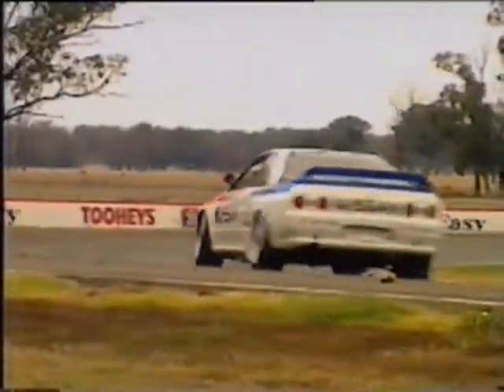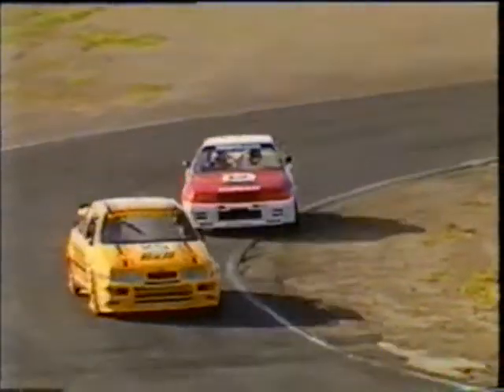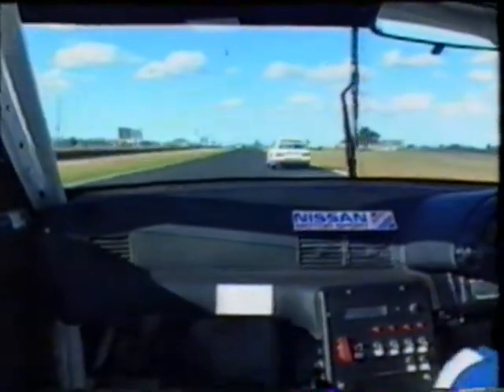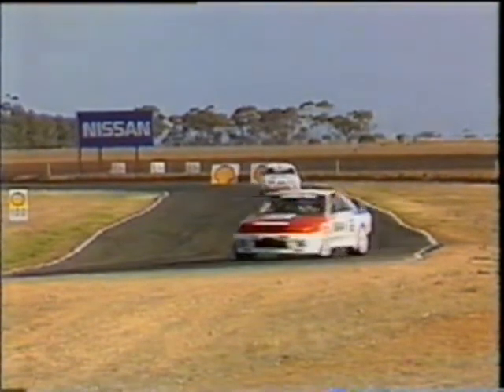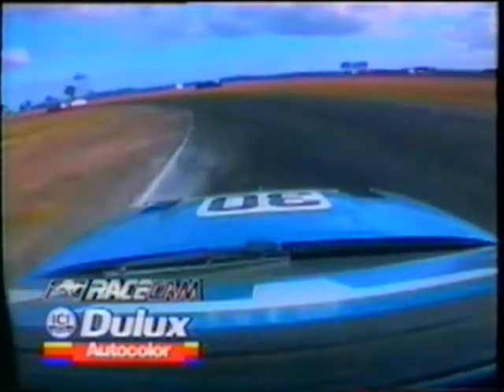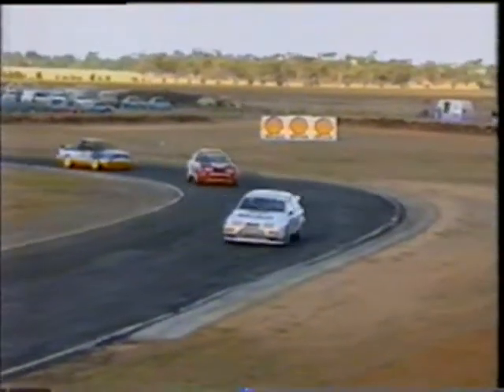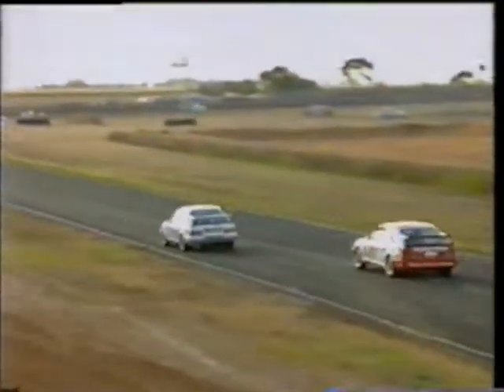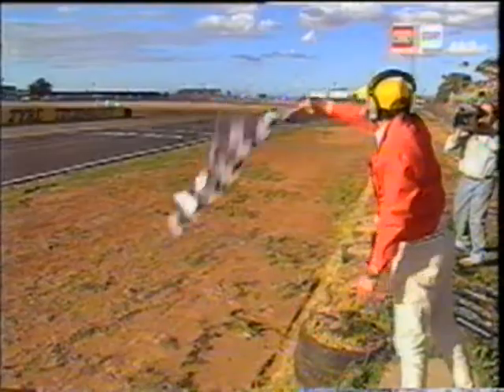ATCC 1990 - Round 6 Mallala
Australian Touring Car Championship
10th June 1990 - Round 6
Mallala Motor Sport Park, Mallala, South Australia